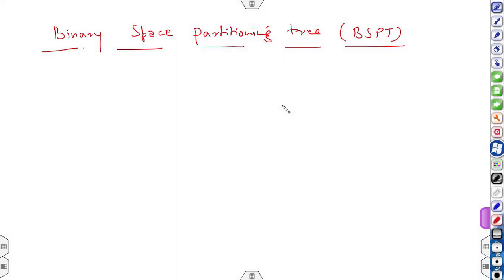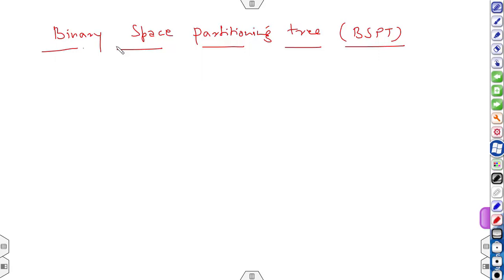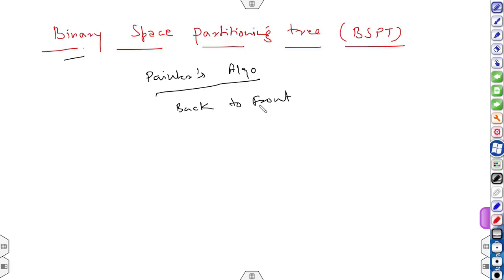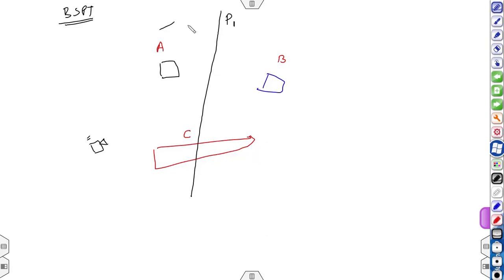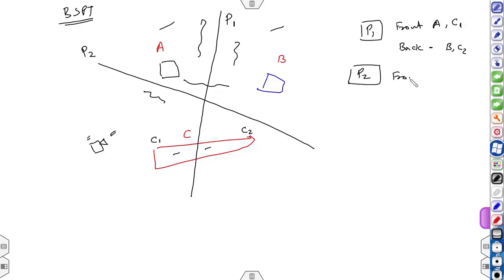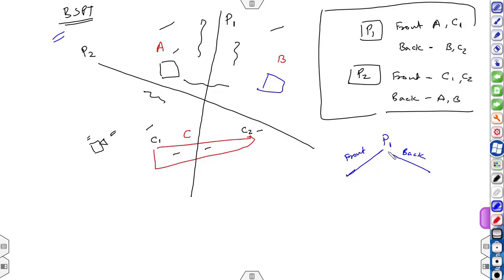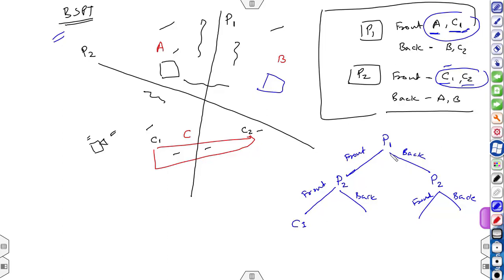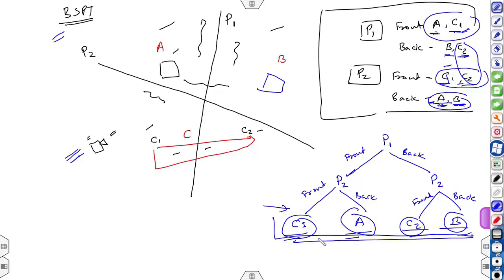Lecture 5- Binary Space Partitioning Tree: BSPT